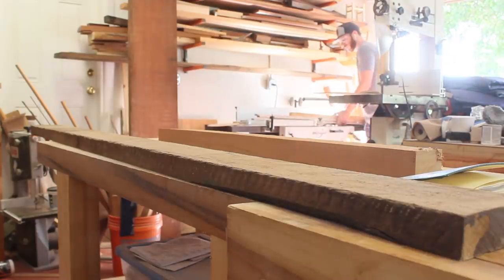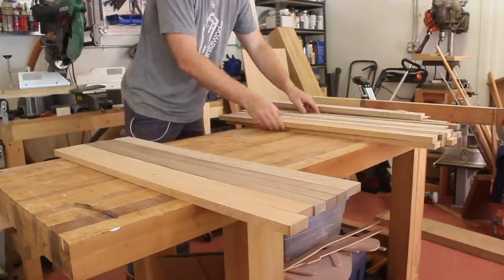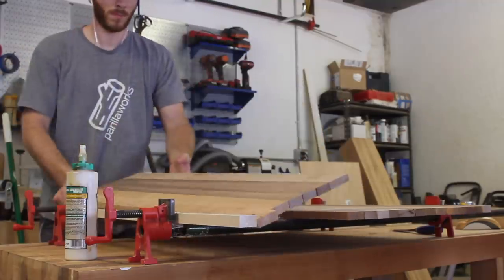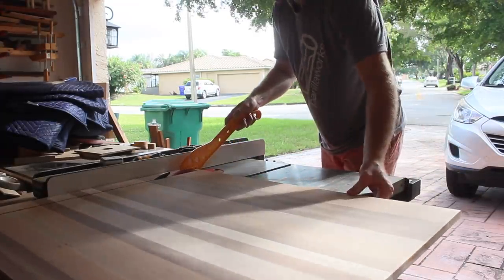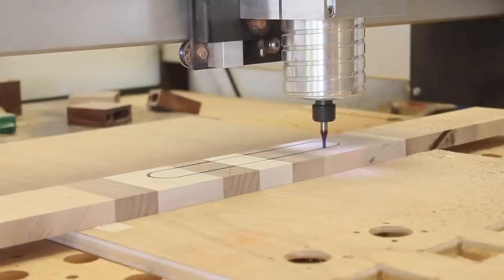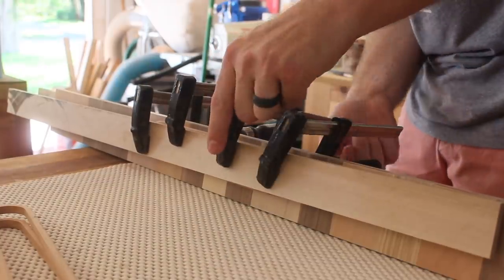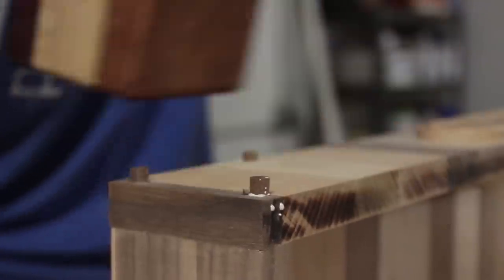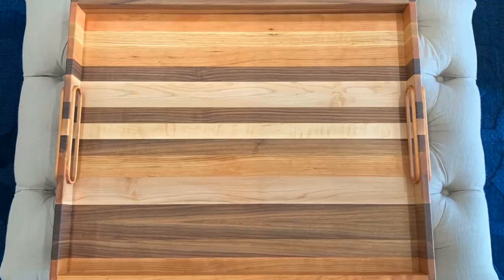Making a Large Serving Tray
Welcome back! This serving tray is about 30" x 24" x 2.5". It was made using leftover offcuts along with a few new pieces of rough lumber. The woods used include walnut, maple, cherry, and ash. The tray starts as a large panel and then has four sides cut off and flipped up to create the walls of the tray. The handles were made using the CNC and were reinforced with an accent piece of cherry arranged perpendicular to the grain of the tray. The finish is a food safe walnut oil.

¼” Spiral Flush Trim Bit
Narex Chisels